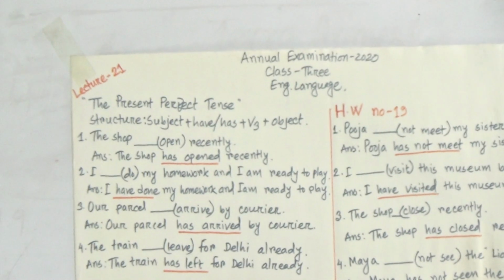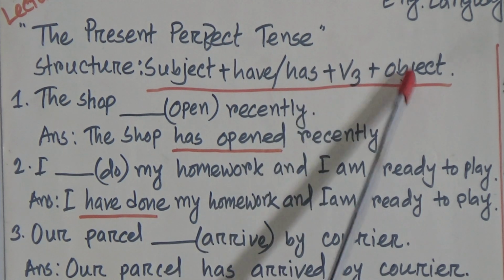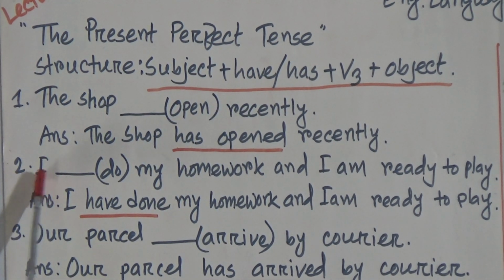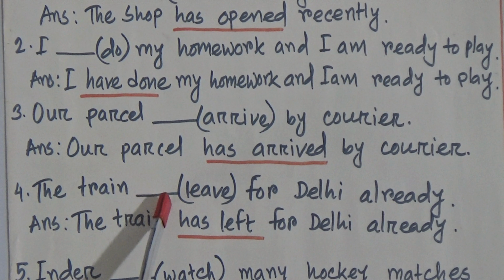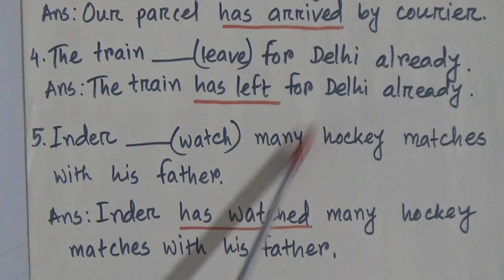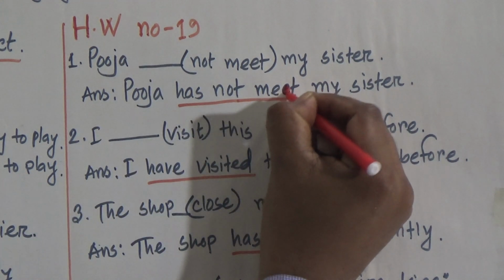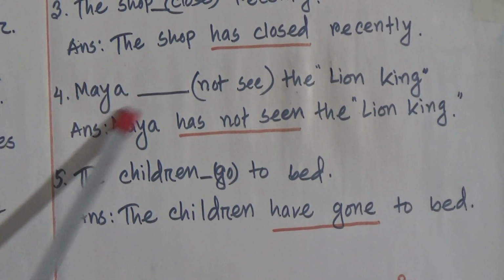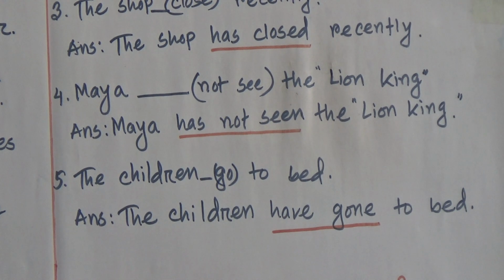Class: Three, Subject: English Language (Lecture: 21, H.W: 19), Topic: Present Perfect Tense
Annual Term
Class: Three
Subject: English Language (Lecture: 21, H.W: 19)
Topic: Present Perfect Tense